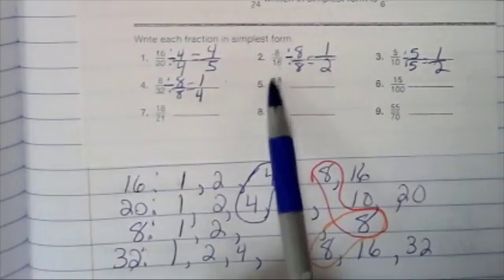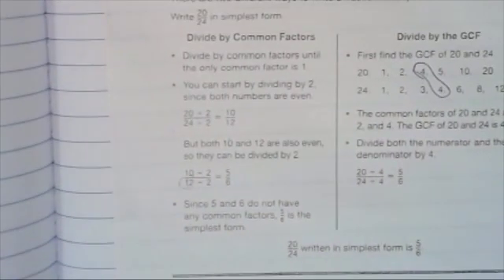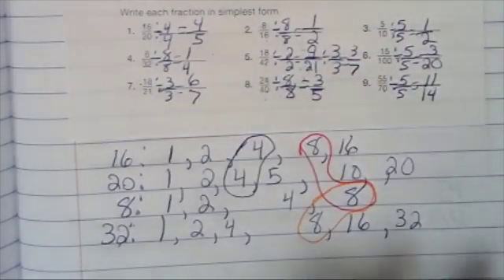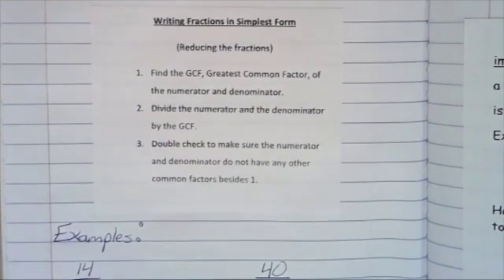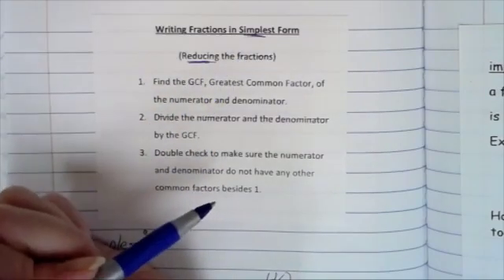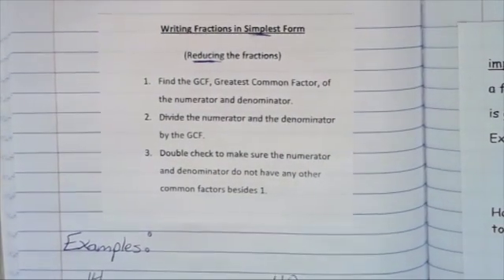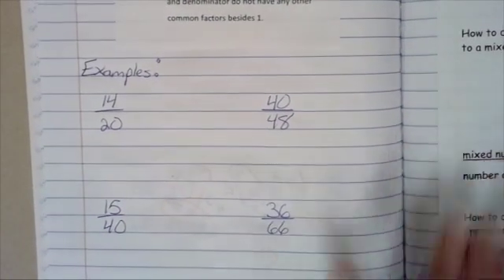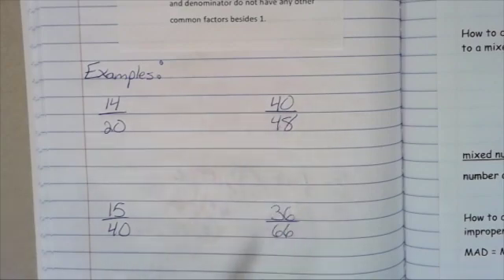Simplifying Fractions MJ21-22